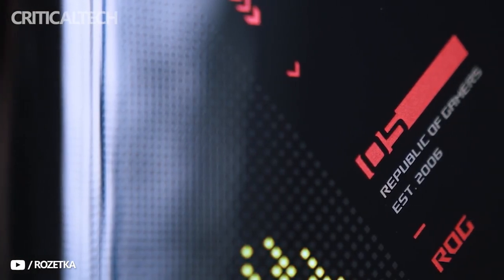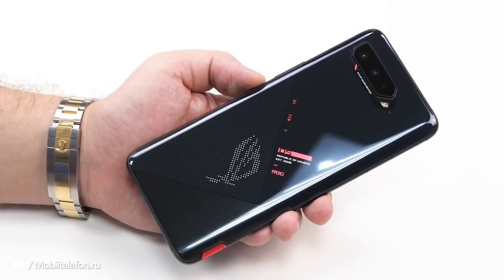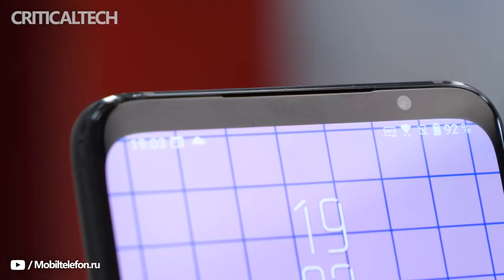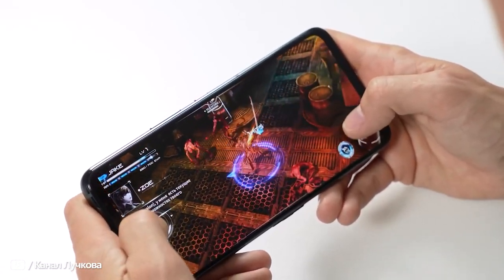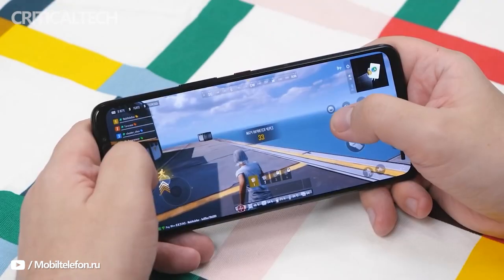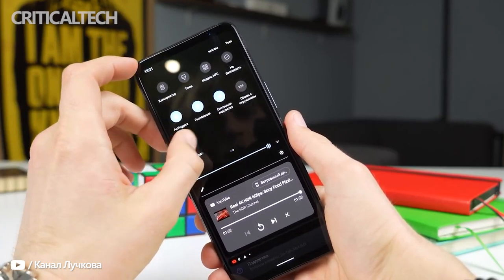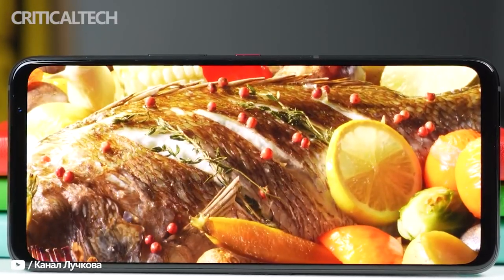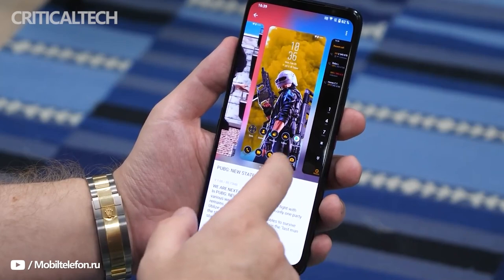ASUS ROG Phone 5s review: Main Differences Between Standard Version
Asus ROG Phone 5s and Asus ROG Phone 5 debuted last year 2021. Asus ROG Phone 5 features a 6.78-inch Full HD+ (2448 x 1080) AMOLED screen with 144Hz refresh rate, 64MP main camera, 24 MP front camera, Qualcomm Snapdragon 888 SoC, 6000 mAh battery, NFC, front stereo speakers, ultrasonic side sensors for game control, Android 11 operating system. ROG Phone 5s features Qualcomm Snapdragon 888+ and Samsung AMOLED screen with time response 1 ms.